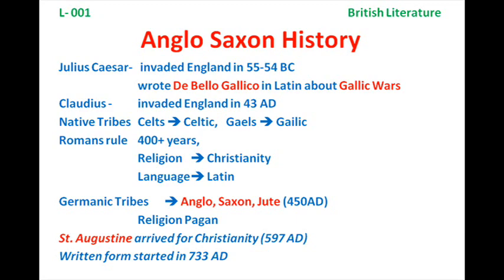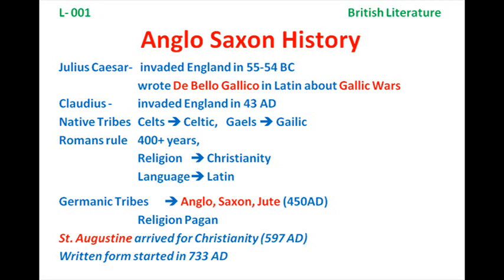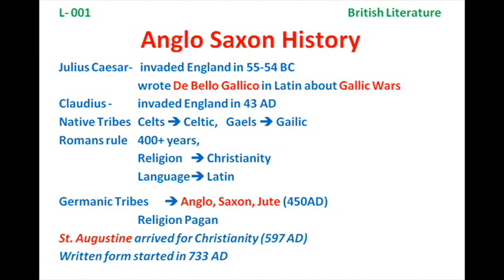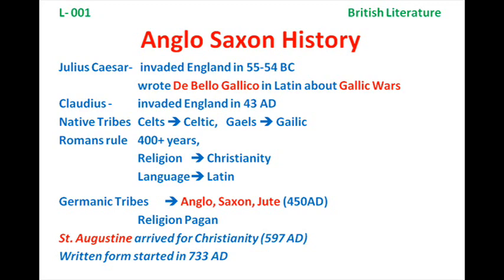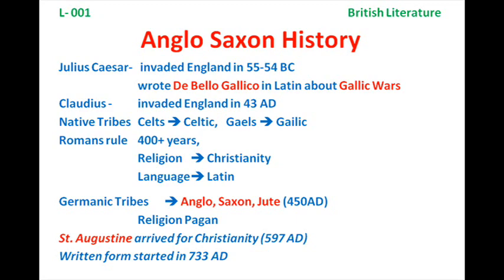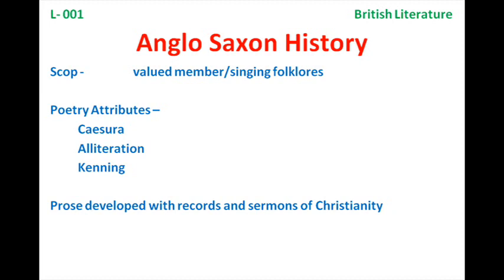B001 Anglo Saxon History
Birtish Literature